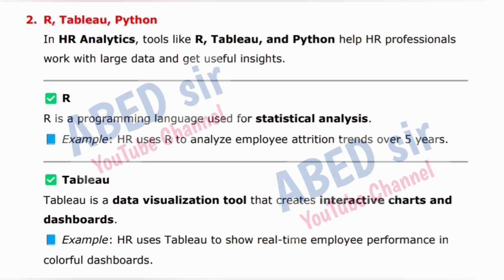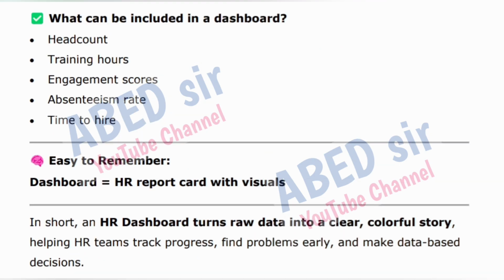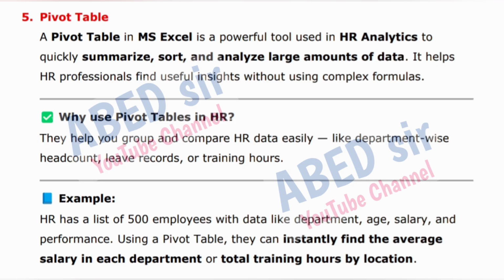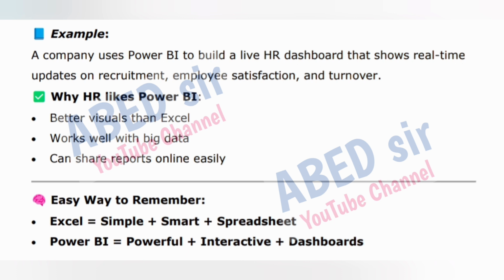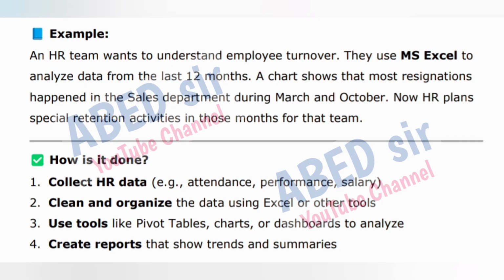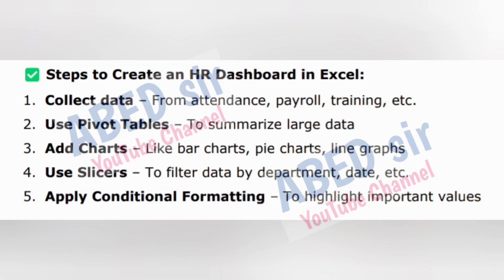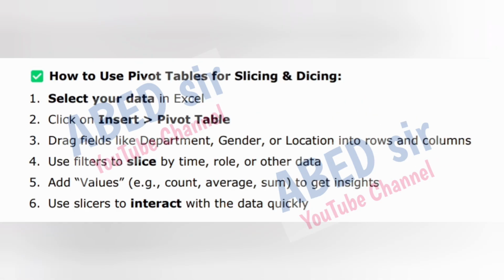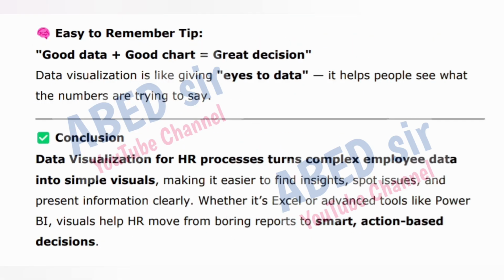HR Analytics Unit 4 Quick Revision MBA 4th Semester IV Sem JNTUH